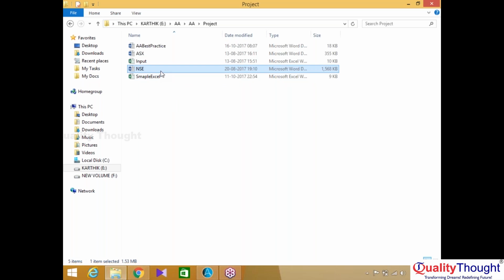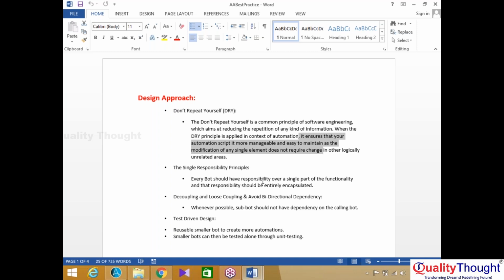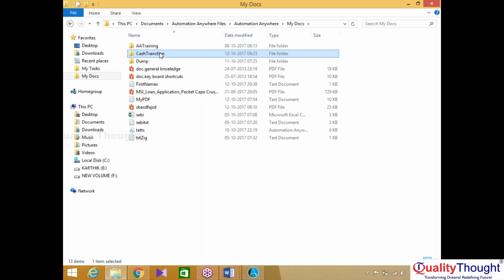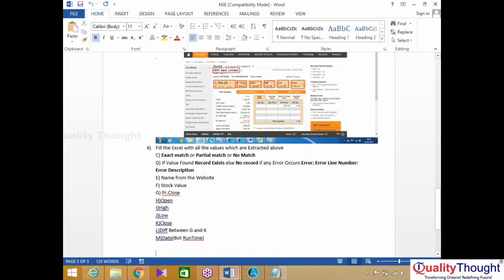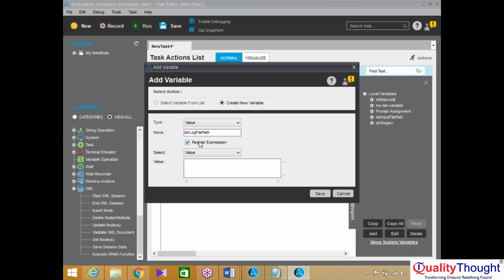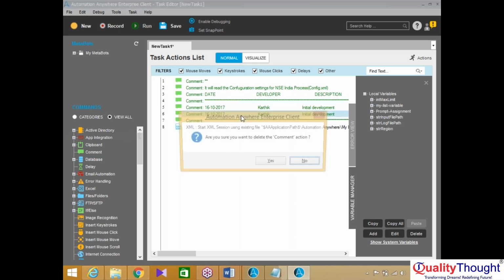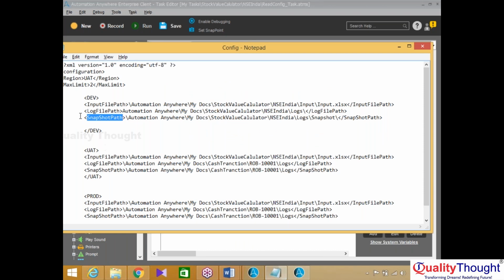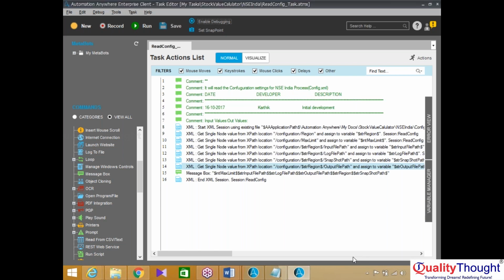Automation Projects Ideas For Beginners | Automation Anywhere Tutorial For Beginners | Session - 07